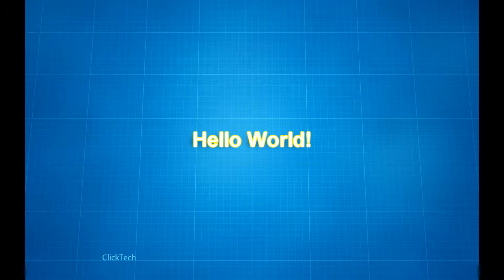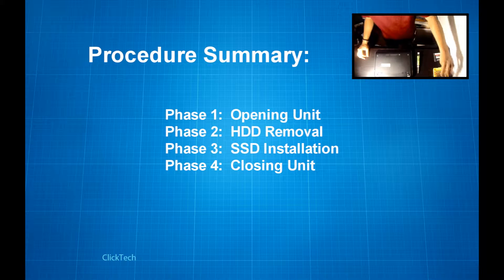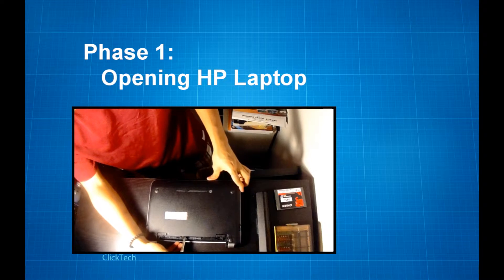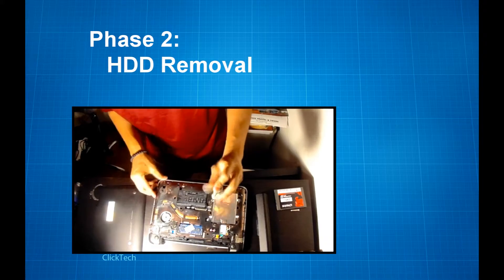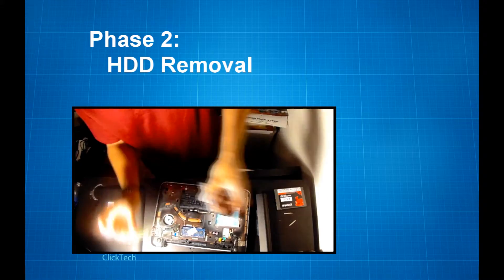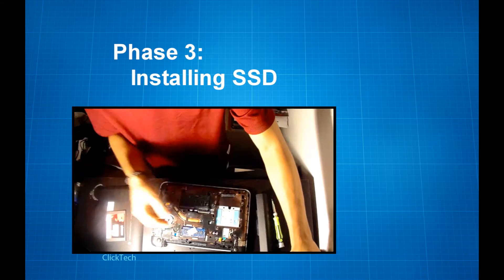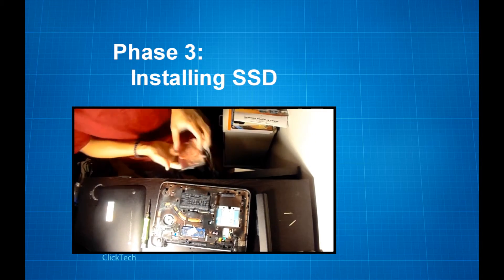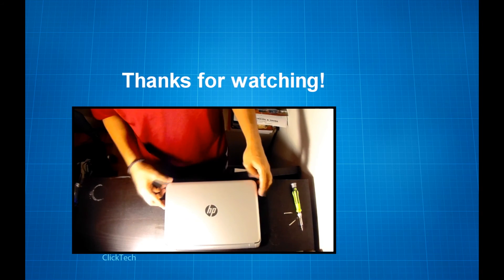Simple Tech: How to Upgrade Laptop Hard Drive || #1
How to open a HP 215 G1 Laptop
Laptop Specs:
AMD A4-Series
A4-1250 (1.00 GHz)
4GB Memory
320 GB HDD
AMD Radeon HD 8210
11.6"
Windows 7 Home Premium
64-Bit

This video covers how a home-user would open an HP 215 G1 Laptop for the purpose of replacing the old Hard Disk Drive with a new Solid State Drive. SSD upgrades is not just a simple hard drive installation, there are more procedures involved. I highly suggest that you consult your local computer repair shop for more details.